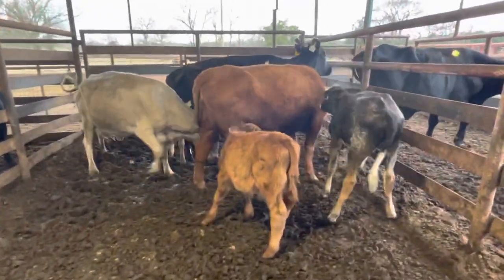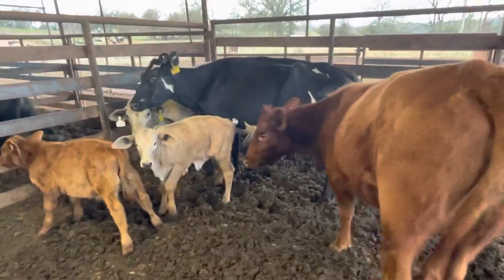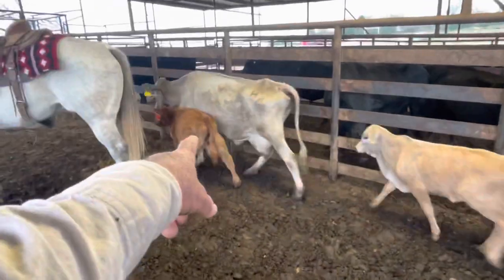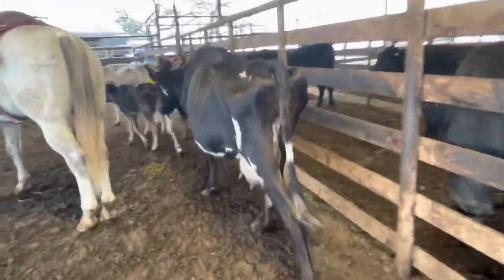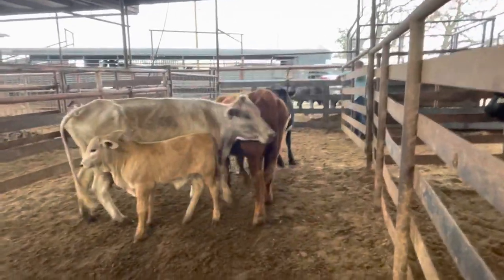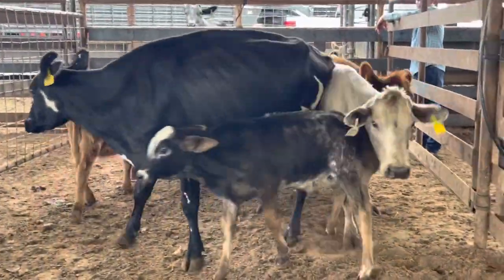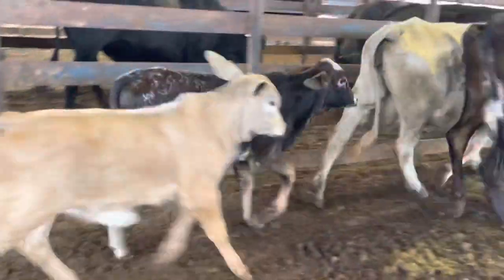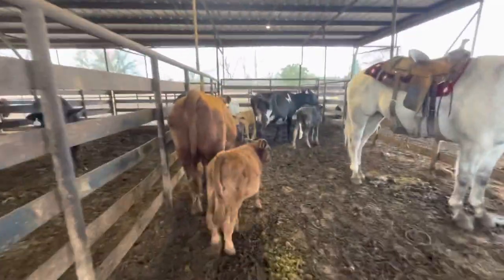3 pairs 950 each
These cattle are just a gentle set. 950 each.

* Shipping  available.